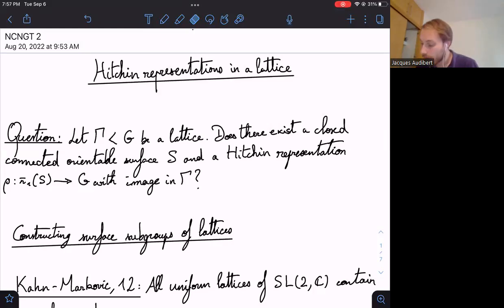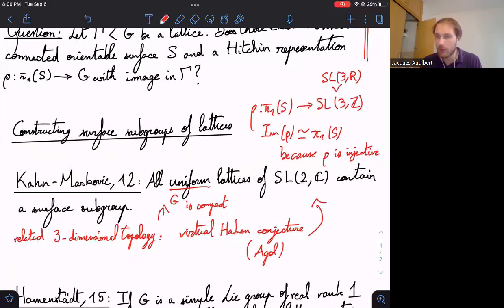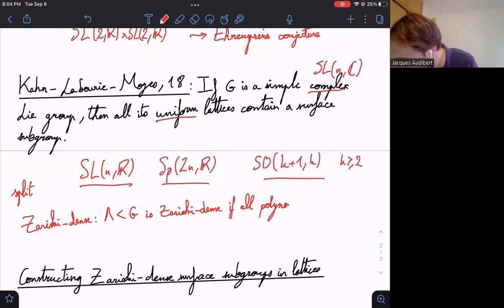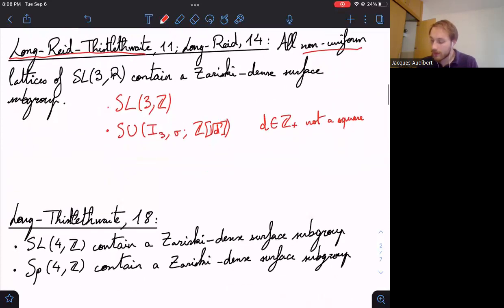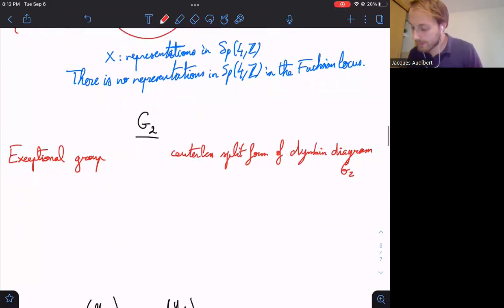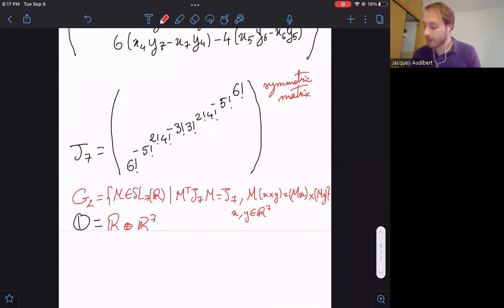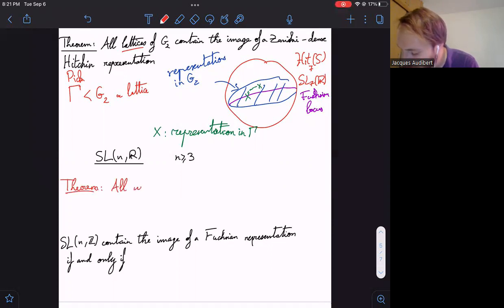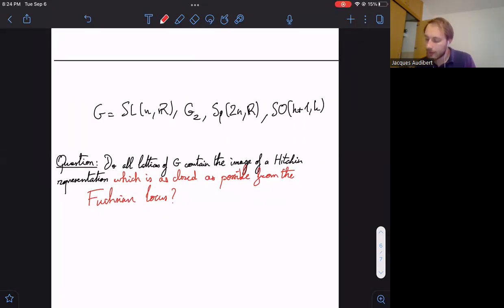NCNGT - Hitchin representations in lattices, Part 2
This talk is part of the NCNGT conference.